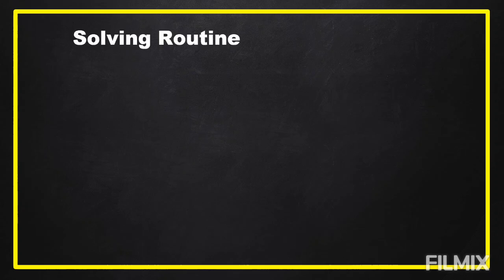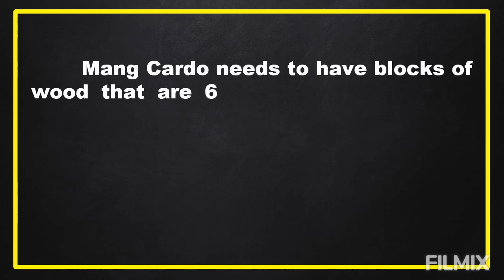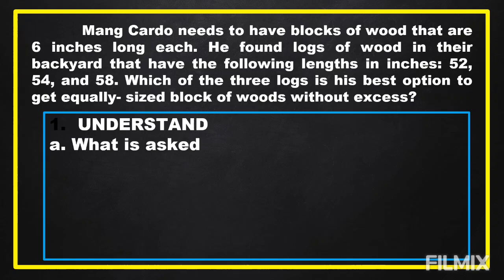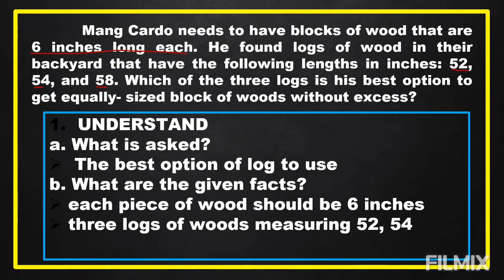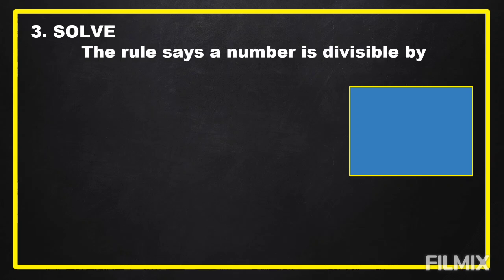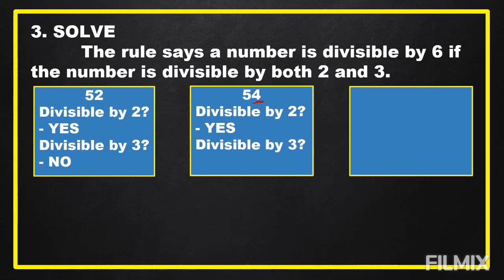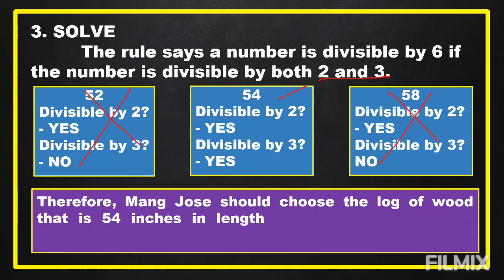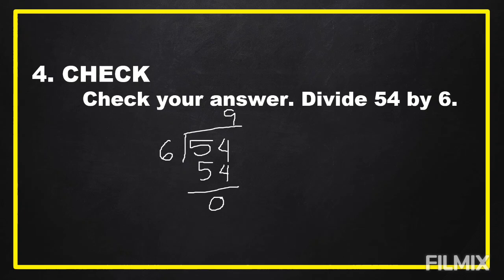Solving Routine and Non- Routine Problems Involving Factors, Multiples and Divisibility Rules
This video is all about Solving Routine and Non- Routine Problems Involving Factors, Multiples and Divisibility Rules for 2, 3, 4, 5, 6, 8, 9, 10, 11, and 12